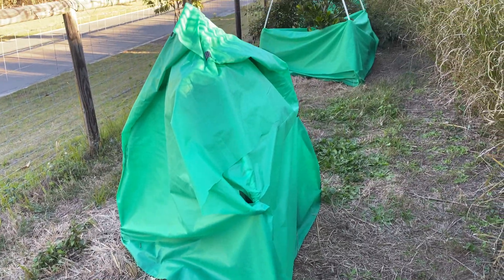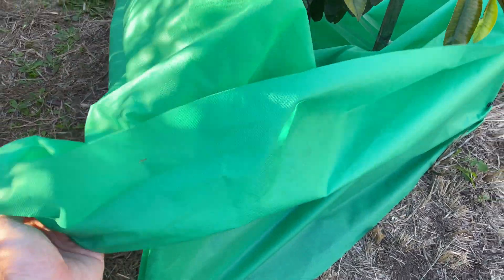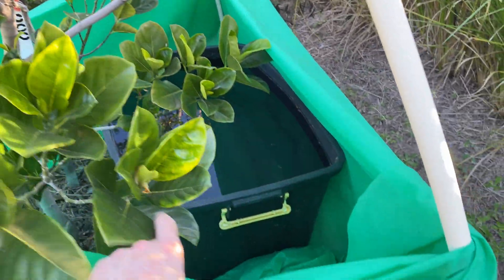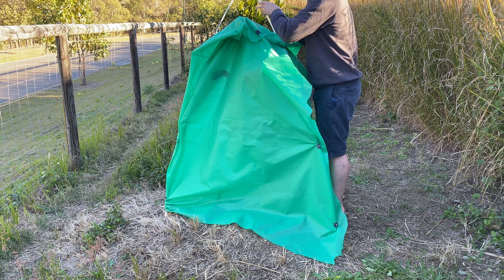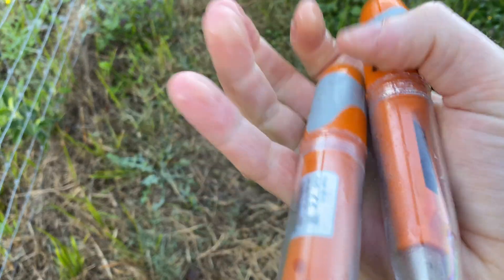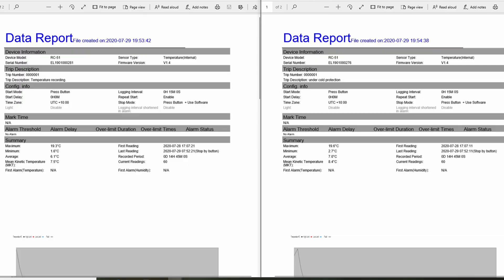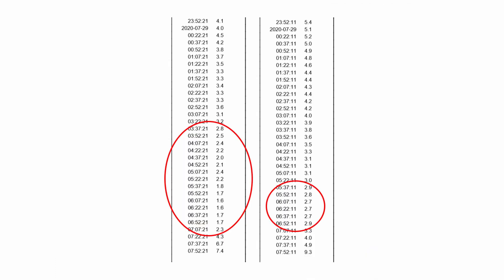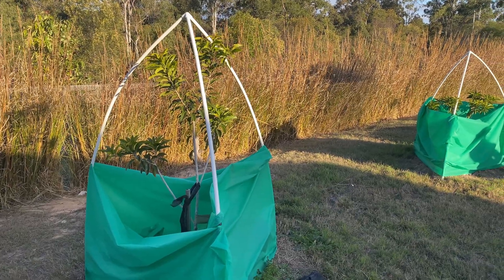Fruit Tree Frost Protection Results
In this video I demonstrate my updated frost protection methods for sensitive fruit trees. I share data that shows how much of a difference frost protection can make for fruit trees. The data shows that you are only really getting from one to four degrees of protection with even decent frost protection cloth.